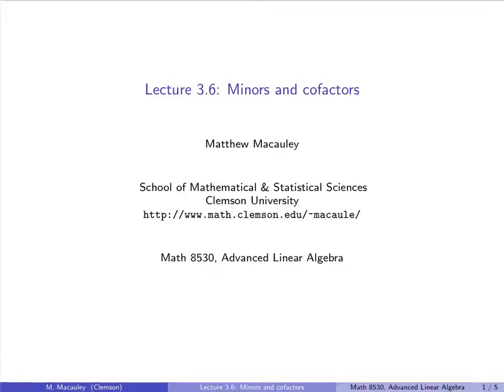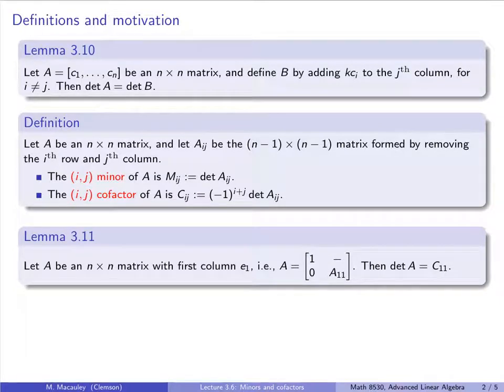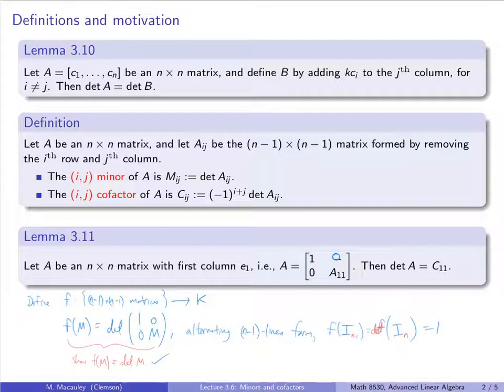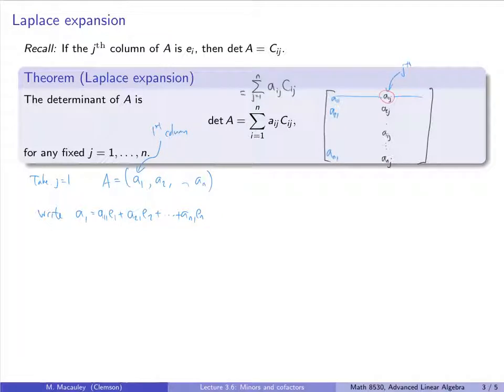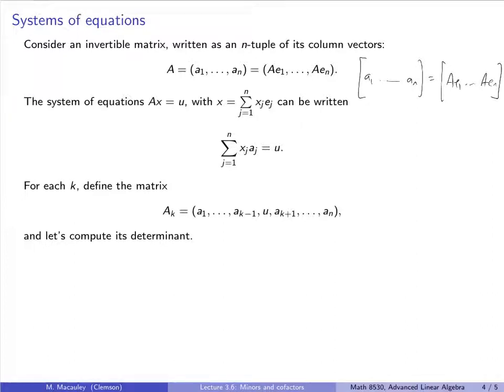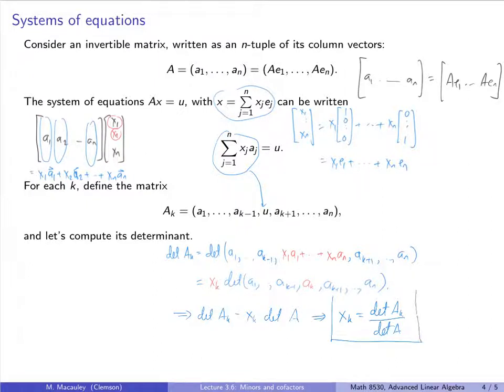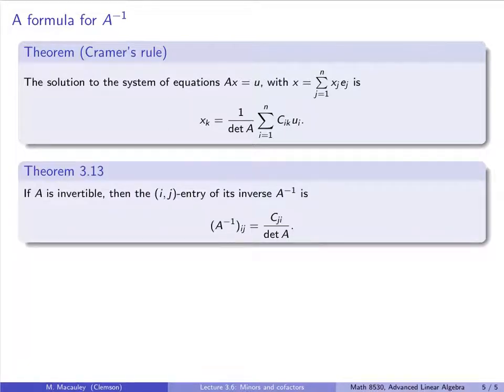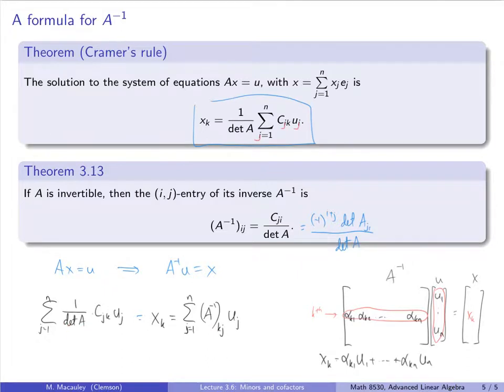Advanced Linear Algebra, Lecture 3.6: Minors and cofactors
The most common algorithm for computing determinants involves crossing out the i'th row and j'th column to obtain an (n-1)x(n-1) submatrix A_{ij}. The (i,j) minor is the determinant of this matrix and the (i,j) cofactor is this times (-1)^{i+j}. In this lecture, we derive the popular Laplace expansion, which says that det(A) is the linear combination of cofactors by the coefficients, down any column or across any row. We also see how Cramer's rule gives a formula for the solution of a system Ax=b in terms of cofactors and det(A). This also gives us a simple formula for the inverse of a matrix. Unfortunately, these formulas are not practical because computing determinants is a computationally expensive task. However, we will need these formulas for proofs later on.